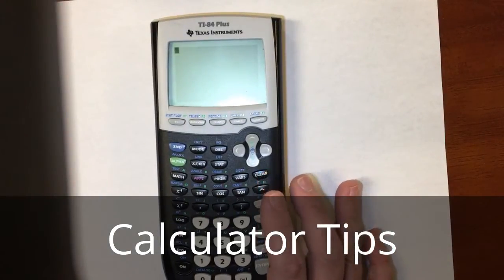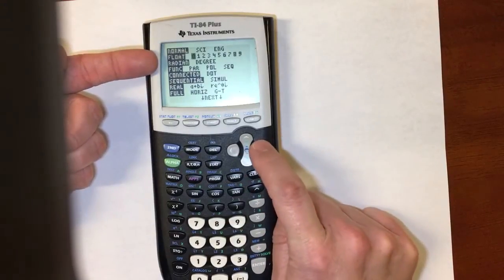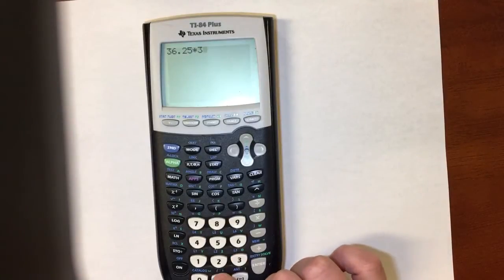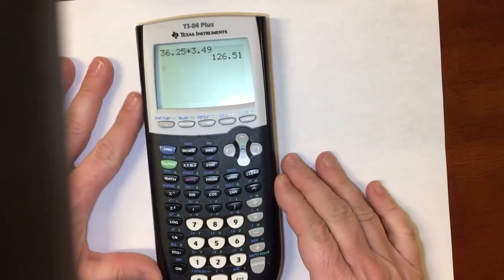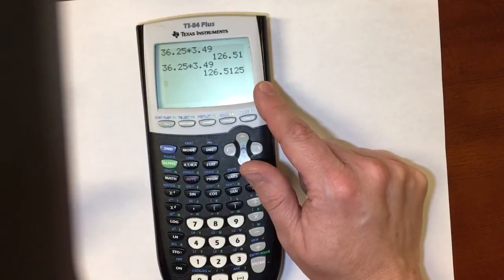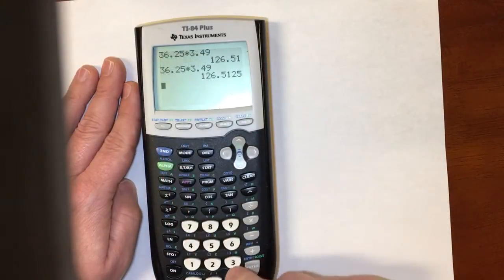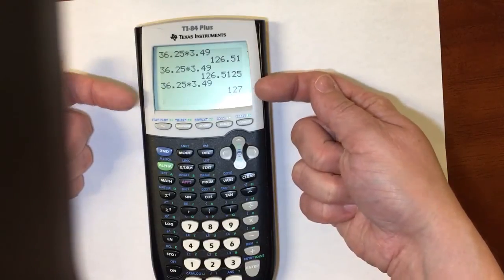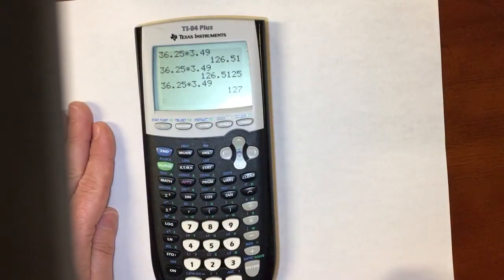Calculator Tips - Rounding